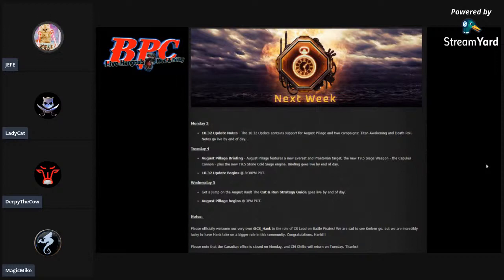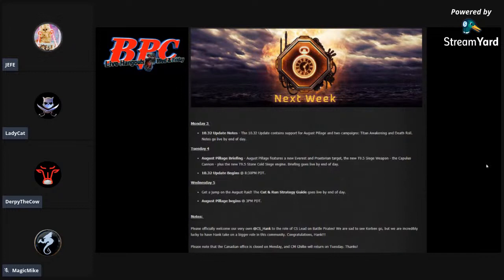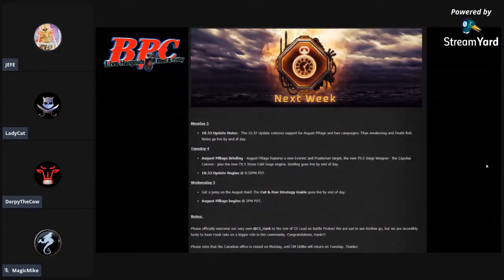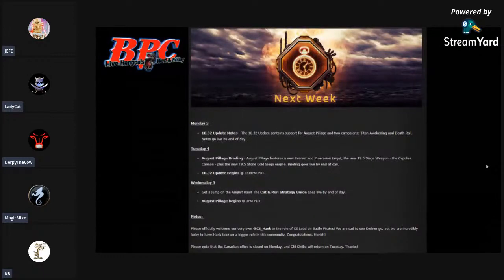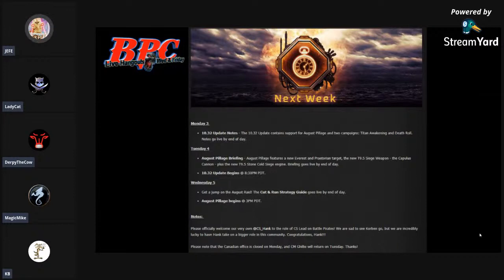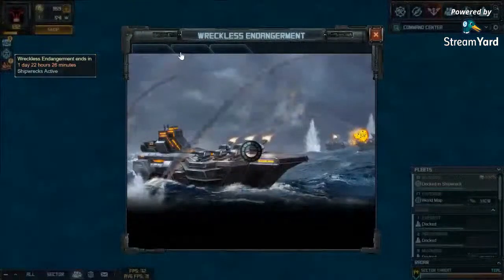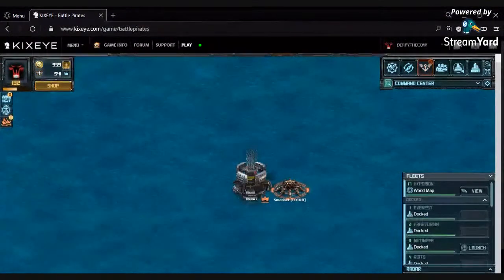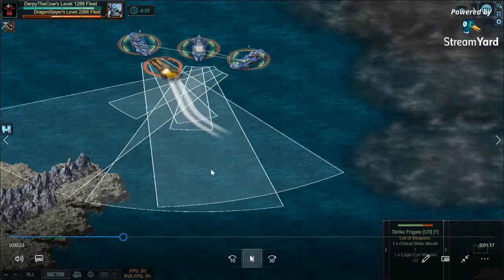Battle Pirates Crib - Shipwrecks - Open Mic - 7PM Eastern